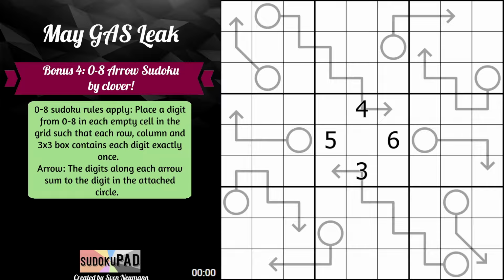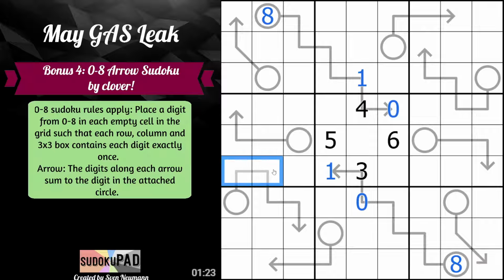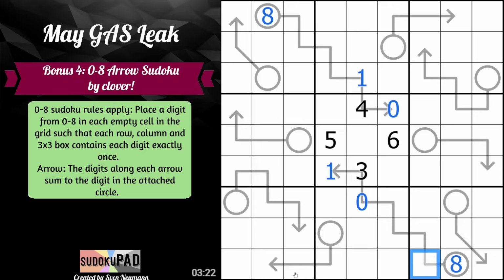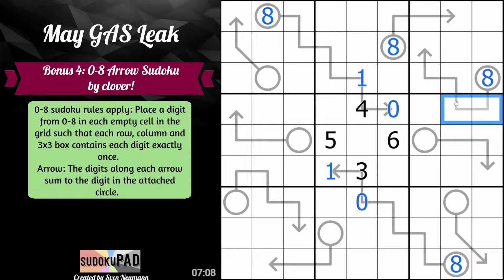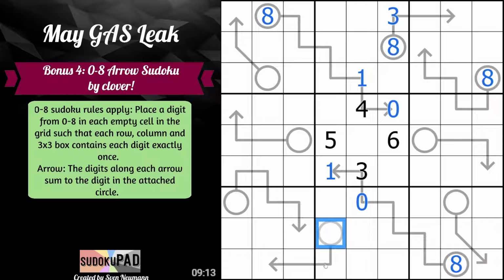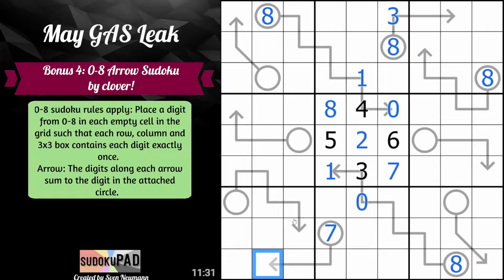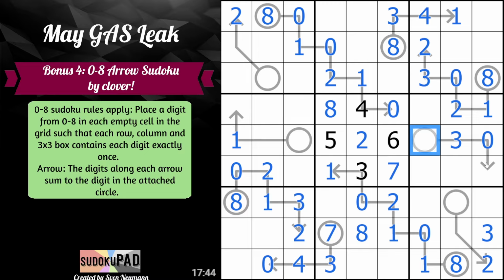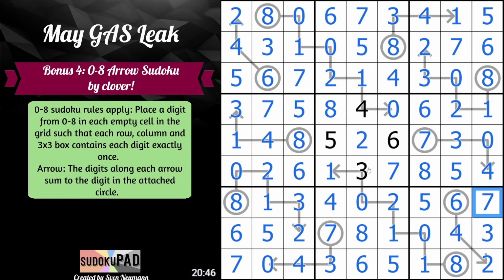Monthly Sudoku - May 2025 Bonus 4